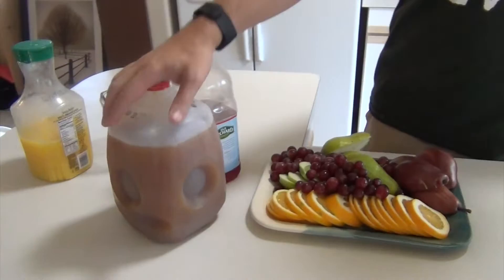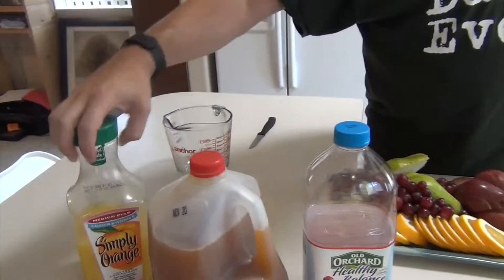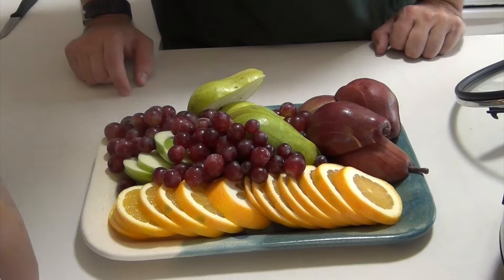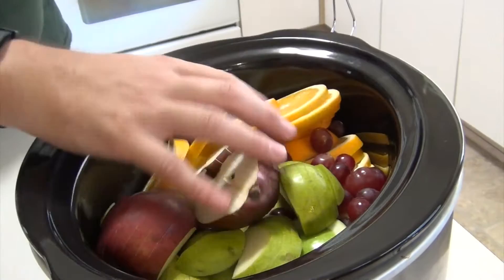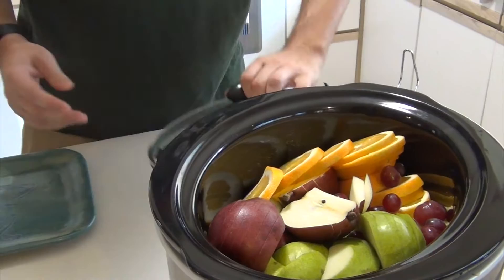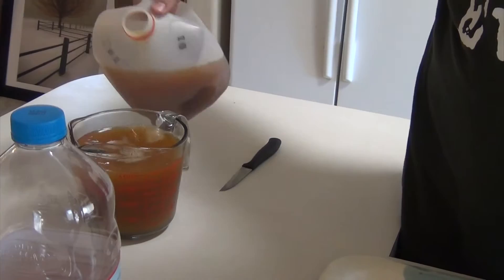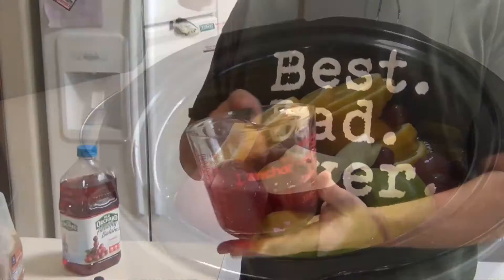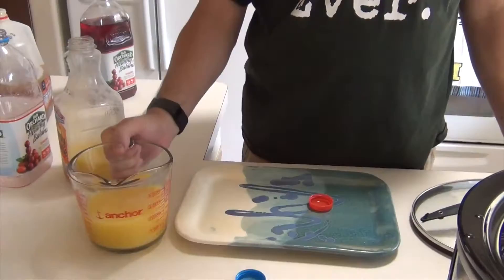Crockpot Apple Cider: Slow Cooker Cranberry Apple Cider | Hot Cider Recipe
An easy, Crockpot Apple Cider recipe. This hot apple cider (Cranberry Apple Cider) can be left simmering in the Slow Cooker all day. Enjoy a hot cider drink and it even adds a nice Fall aroma to your home! Add a cinnamon stick for added flavor!